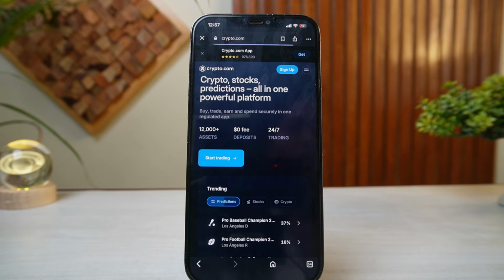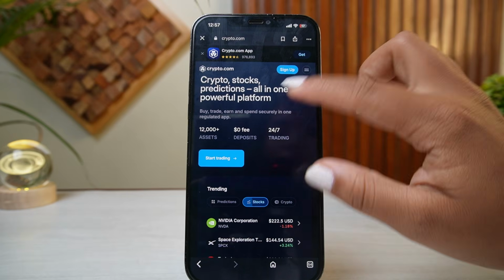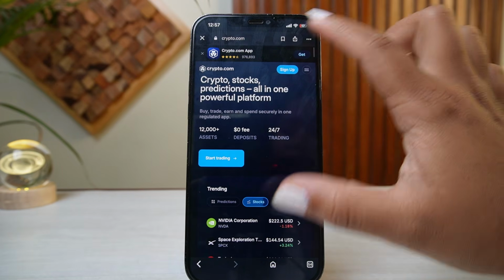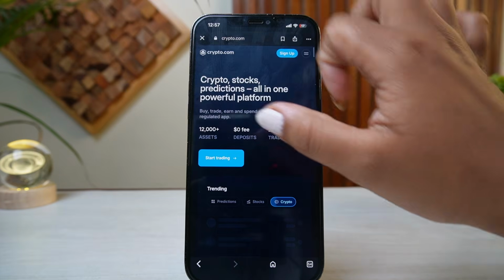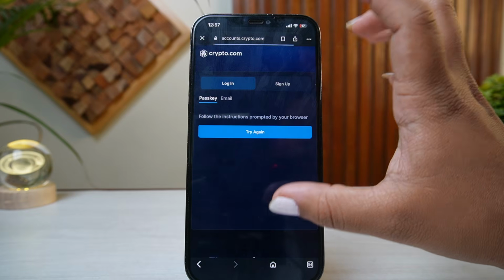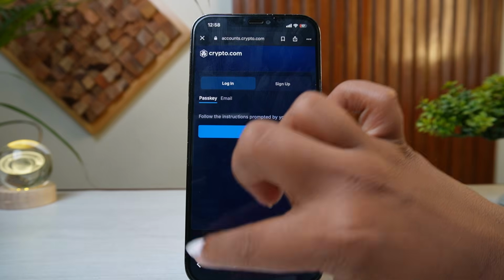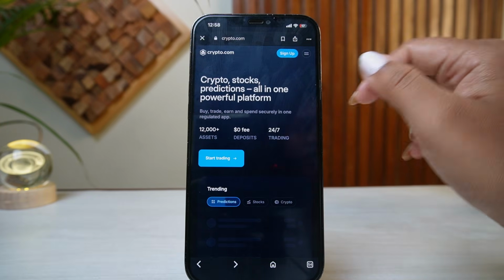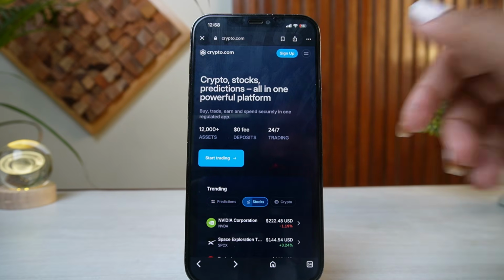How to Change Your Crypto com Password Step by Step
Go to your account settings, find the security or password section, and select the option to change your password. You will need to enter your current password to verify your identity before proceeding.

Next, create a new strong password using a mix of letters, numbers, and special characters. Confirm it and save the changes. For extra protection, Crypto.com may log you out of all other devices, ensuring only you have access with your new credentials.

If you have forgotten your password, simply tap the "Forgot password?" link on the login screen and follow the recovery steps via email or SMS. Always enable two-factor authentication for an added layer of security on your crypto account.

That is it. Your Crypto.com password is now updated. Store it safely and keep your digital assets secure.